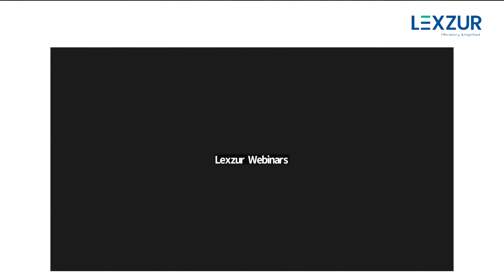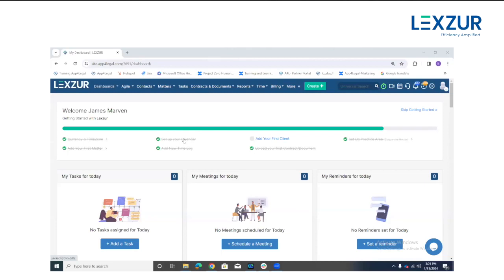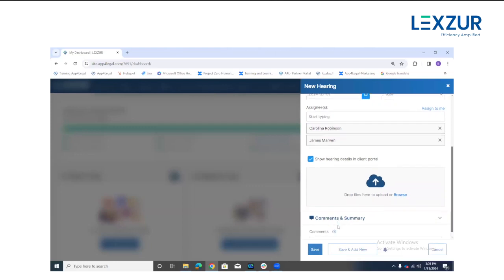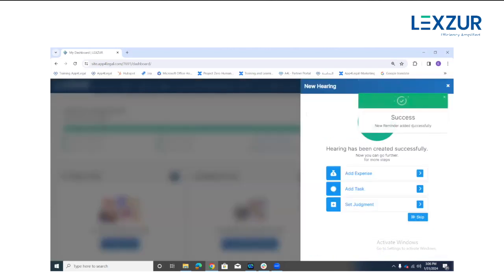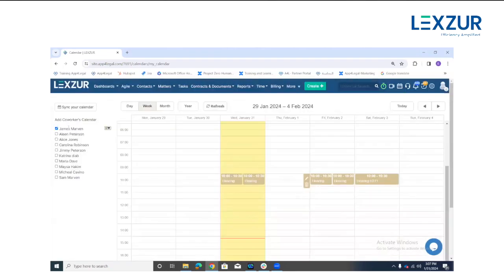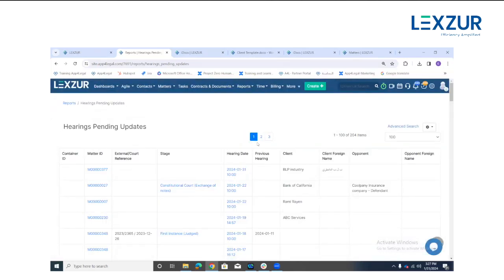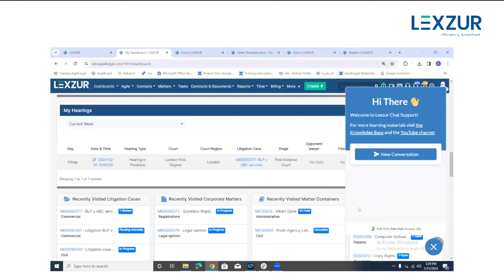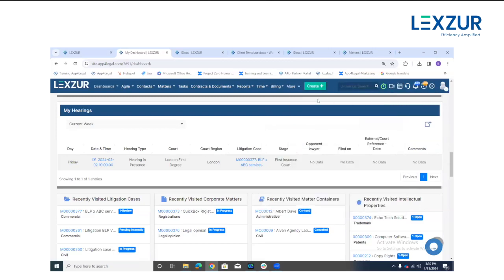Webinar: A Step-by-Step Guide to Efficient Hearing Management & Report Customization | LEXZUR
Streamline hearing management processes and enhance your skills in report customization, and empower participants with the knowledge and tools needed for seamless workflow and tailored reporting.